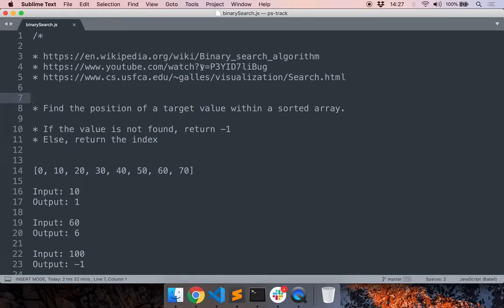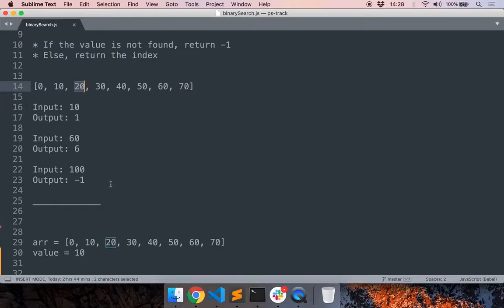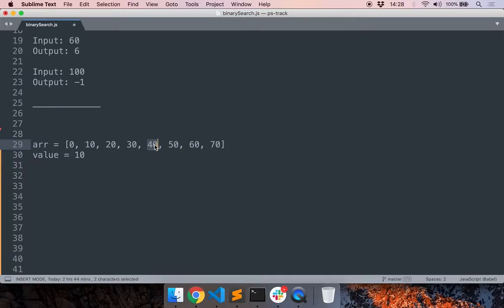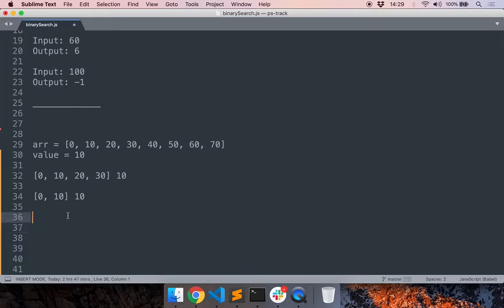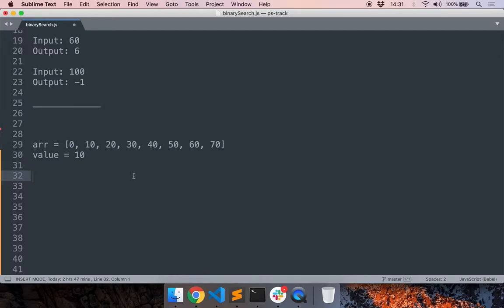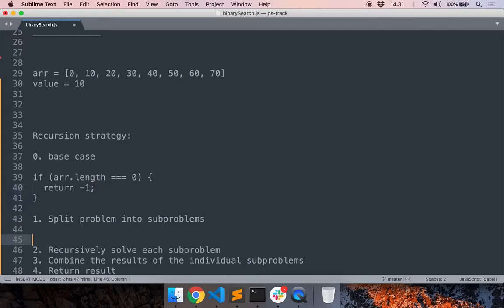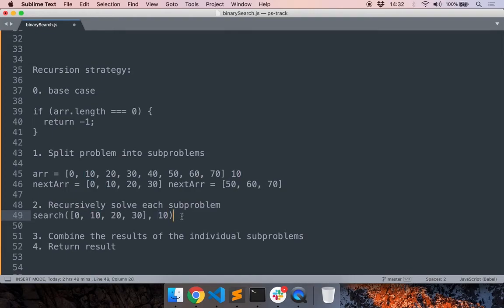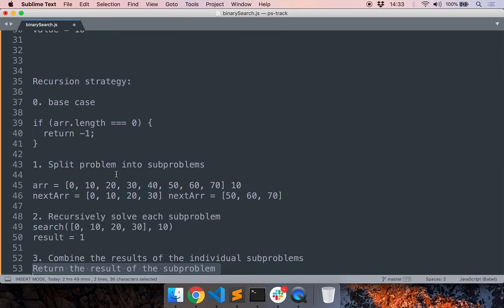Problem Solving Track - Recursion - Part 2 - Binary Search 1